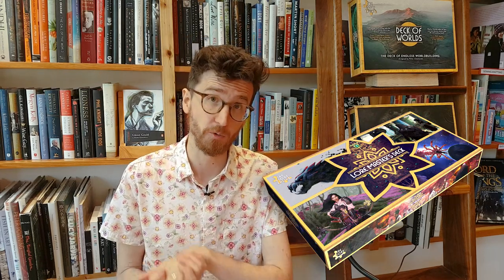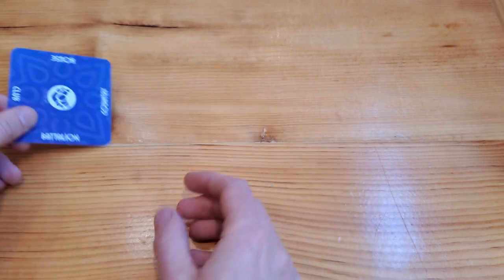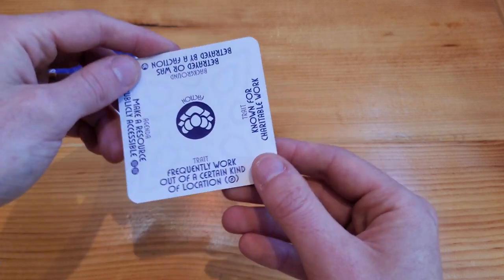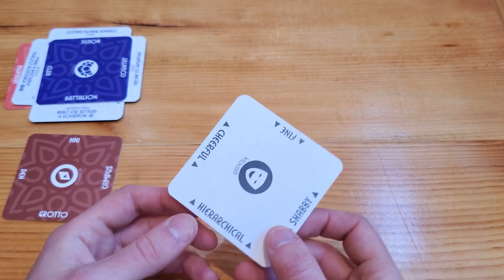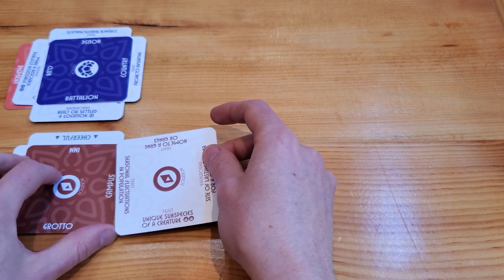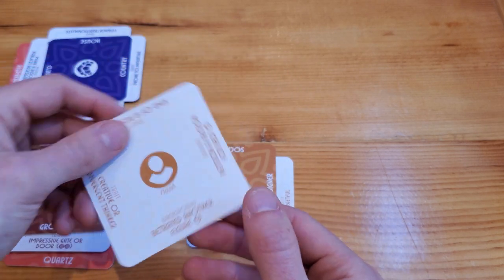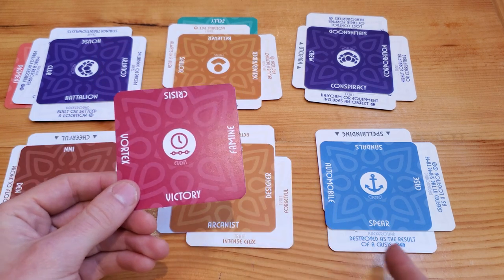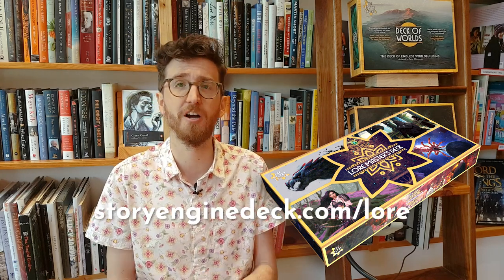Using lore prompts to create an Arcanists VS Artificers Faction WAR - Lore Master's Deck Demo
Let's put an alpha copy of the new Lore Master's Deck to the test by creating some new setting lore!

In this demo using lore-creation prompts, we invent a faction war between arcanists and artificers vying for control of an ancient grotto, where bad blood and ancient secrets run bitter and deep.